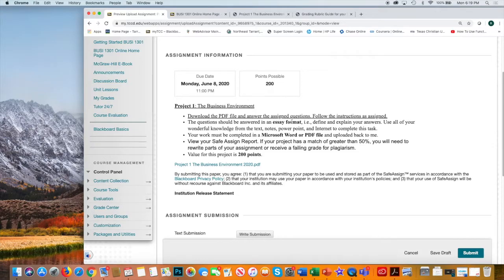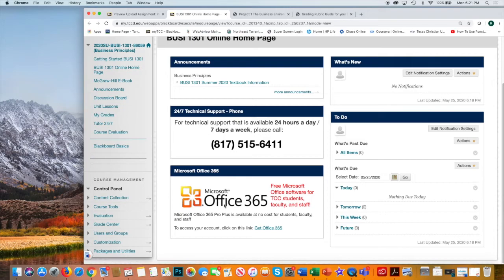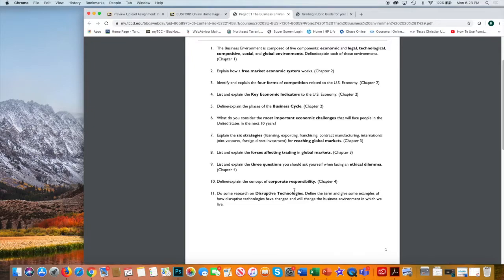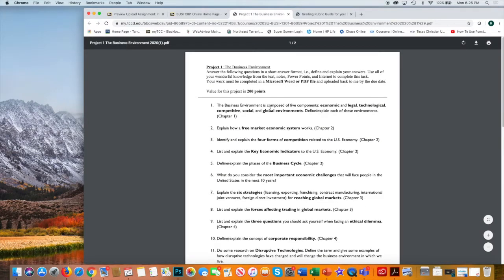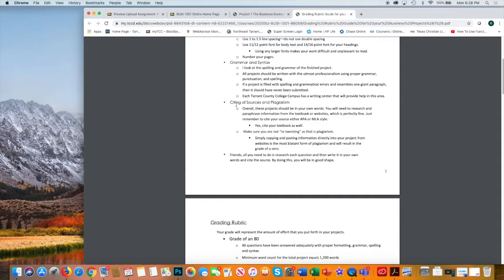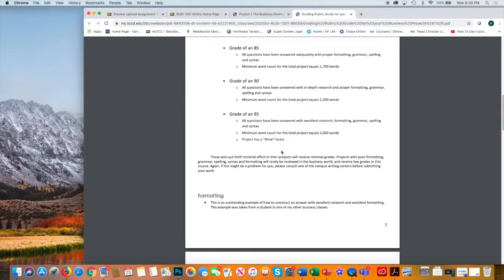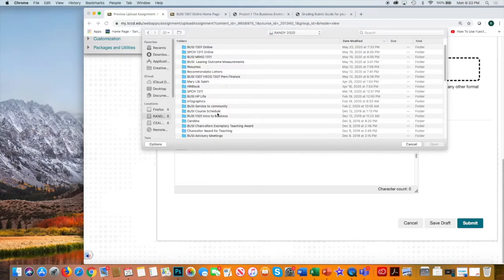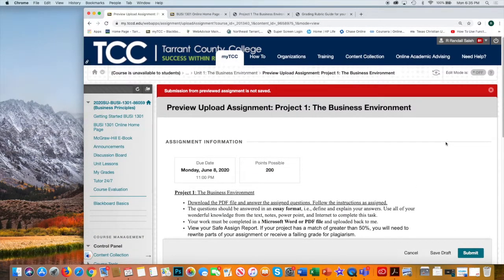How to Write and Submit Your Written Projects for BUSI 1301